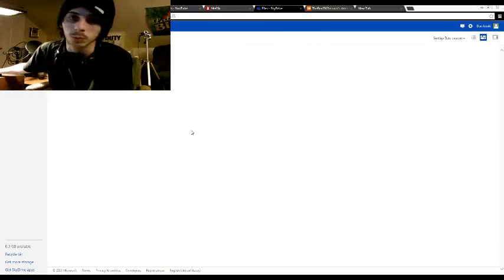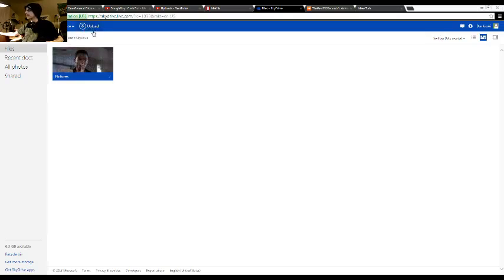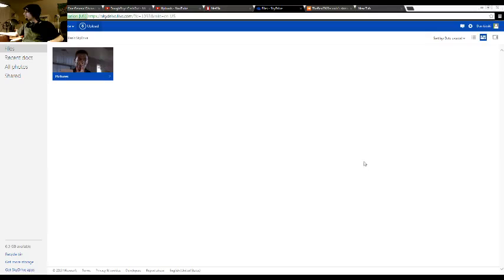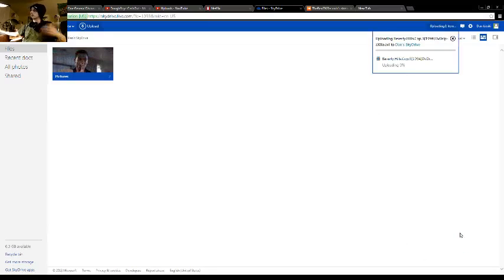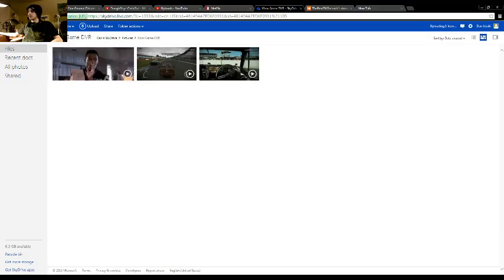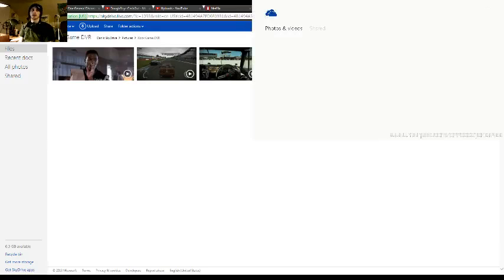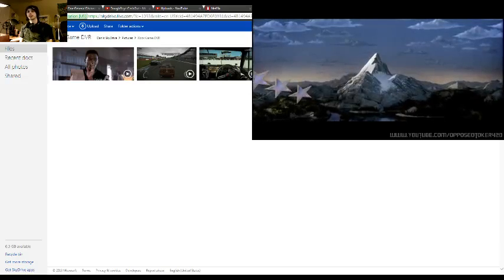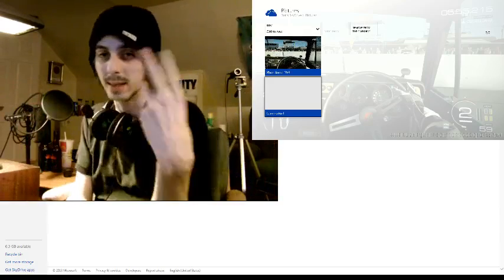DKRecords - Onedrive Tutorial - How To Stream Movies To The Xbox One For Free!